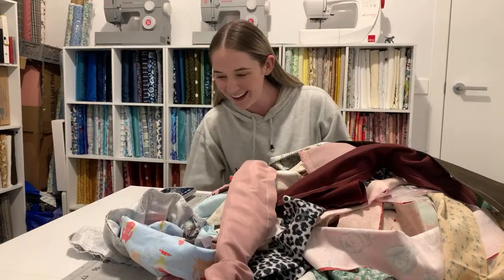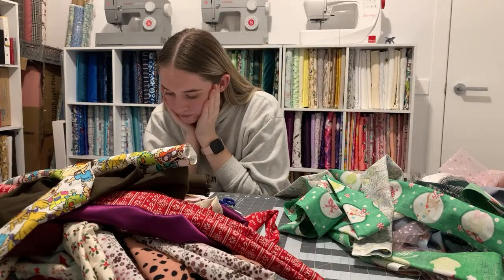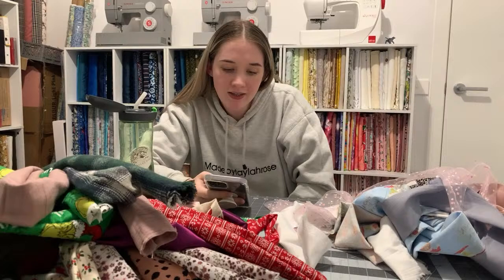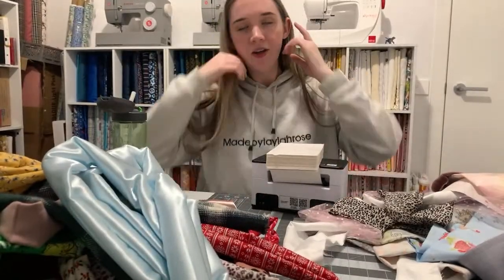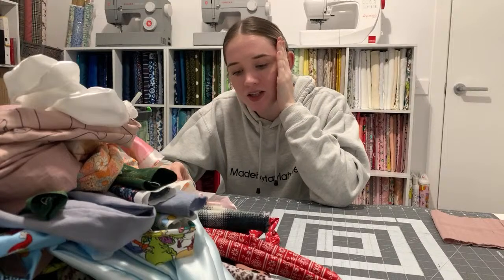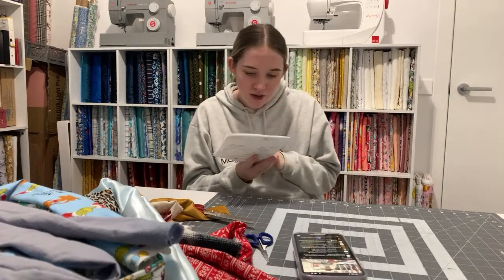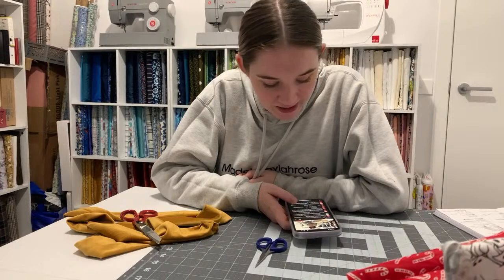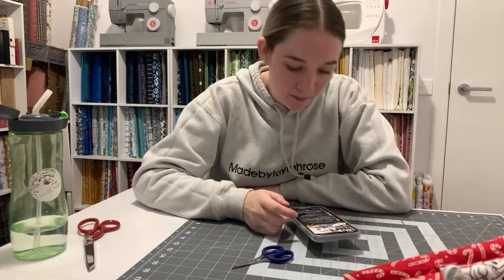Making orders come chat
Refferal links

Mailing address
Taylah Rose
Australia